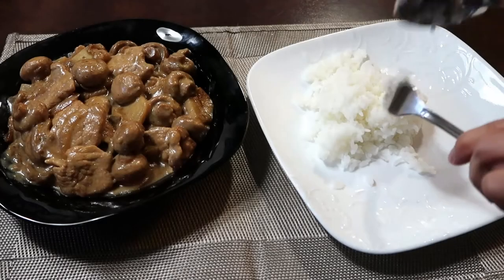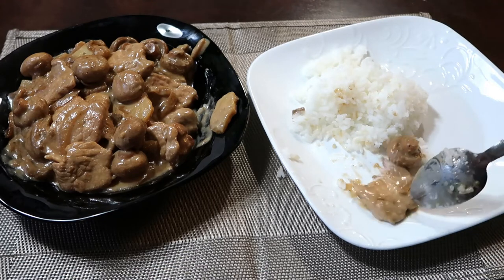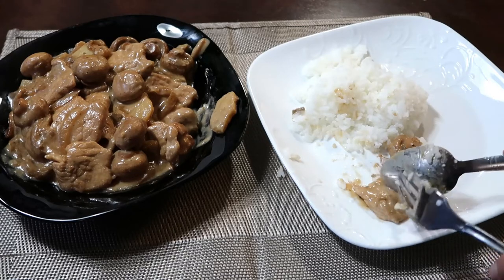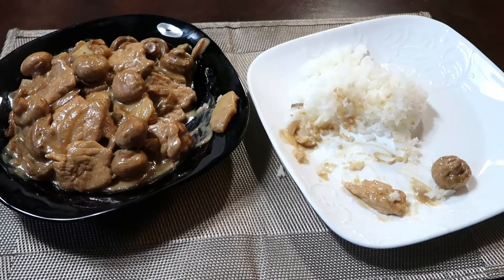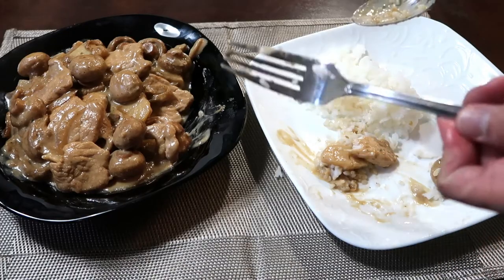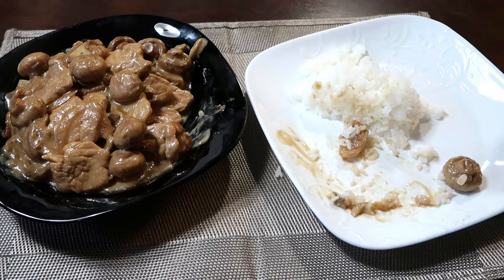Creamy Pork & Mushroom | Homemade Recipe -Easy to make | Ulam na masarap | By Nenzieschannel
Quick recipe using pork and mushroom.